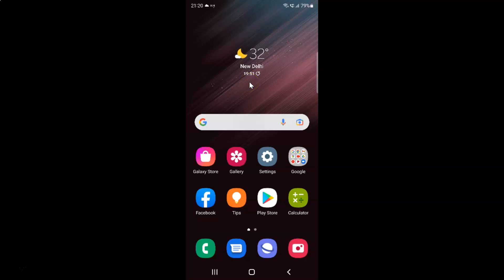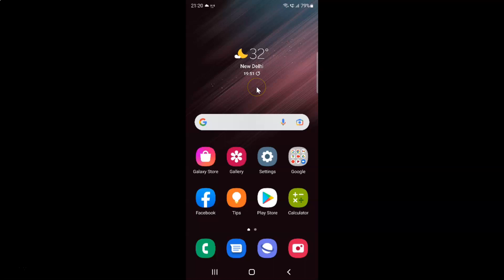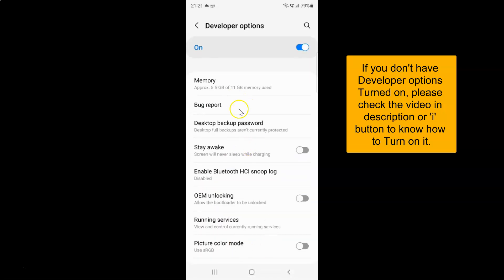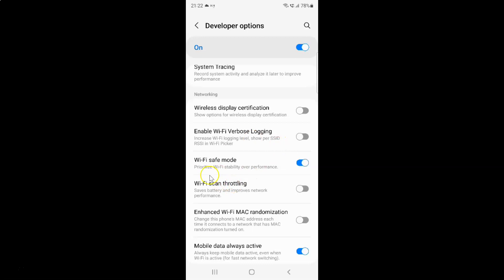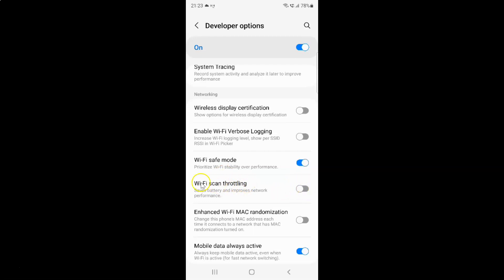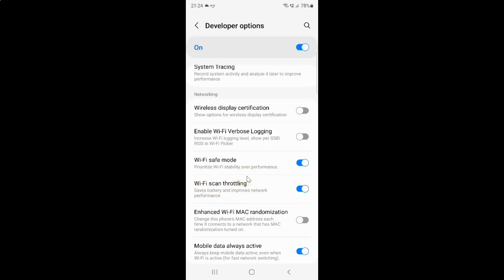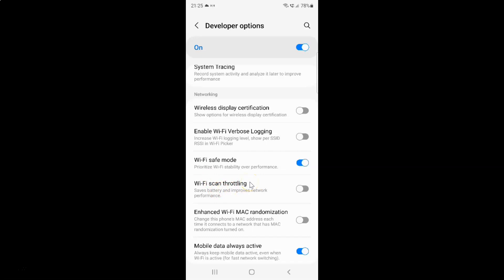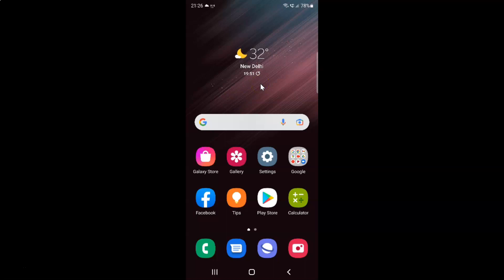How to Enable/Disable Wi-Fi Scan Throttling On Samsung Galaxy S22 Ultra?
Hi guys, In this Video, I will show you "How to Enable/Disable Wi-Fi Scan Throttling On Samsung Galaxy S22 Ultra."